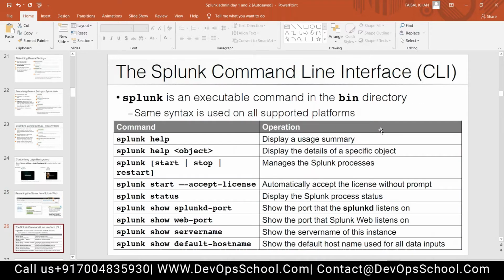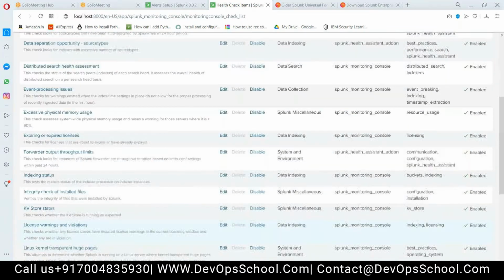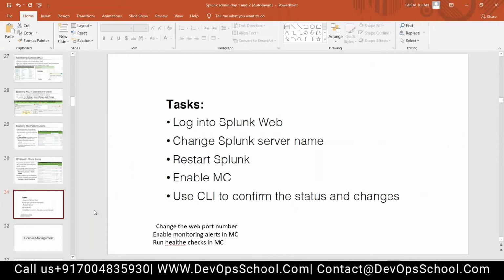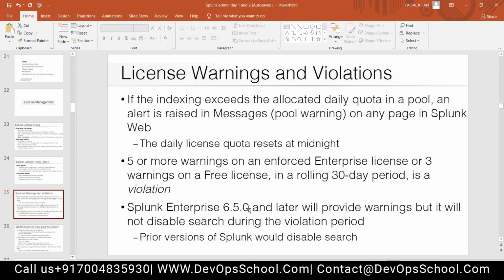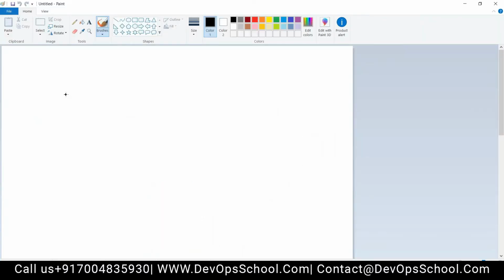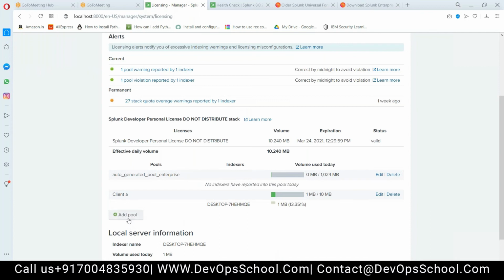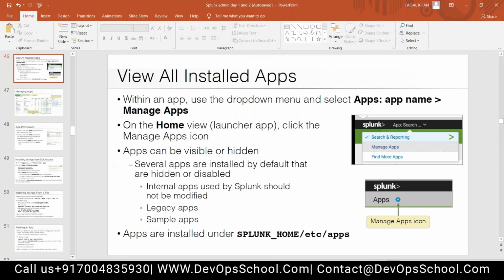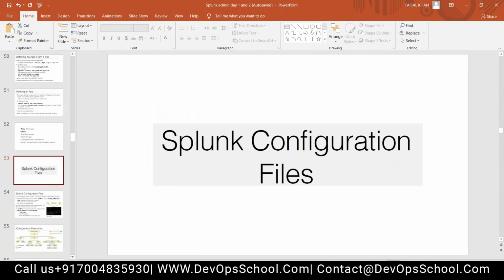SPLUNK Advance Tutorial With Demo | Part 2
- Private video is only available for 599 Plan.

Top 10 Certifications in the world
1. DevOps Certified Professionals (DCP)

2. Site Reliability Engineering Certified Professionals (SRECP)

3. DevSecOps Certified Professionals (DSOCP)

4. Master in DevOps Engineering (MDE)

5. Kubernetes Certified Administrator & Developer (KCAD)

6. GitOps Certified Professional (GOCP)

7. Master in Observability Engineering (MOE)

8. MLOps Certified

9. DataOps Certified Professional (DOCP)

10. AiOps Certified Professional (AIOCP)